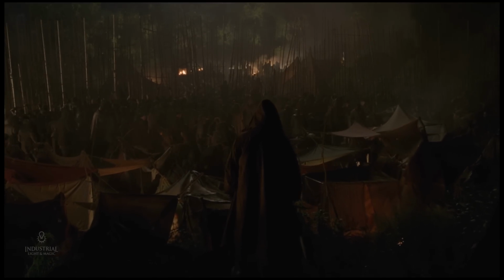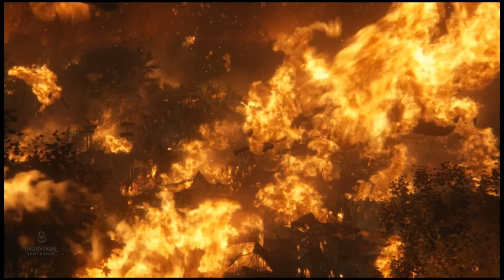Behind The Magic: The Visual Effects of "Noah"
We are pleased to share a sample of the visual effects work created for Darren Aronofsky's biblical epic, 'Noah.' Here we touch on the naturalistic effects required to grow a forrest and the creation of a CG ark.